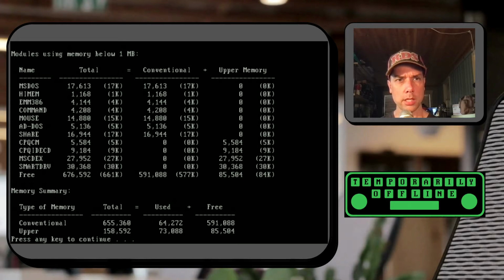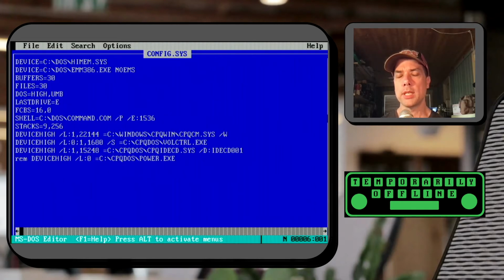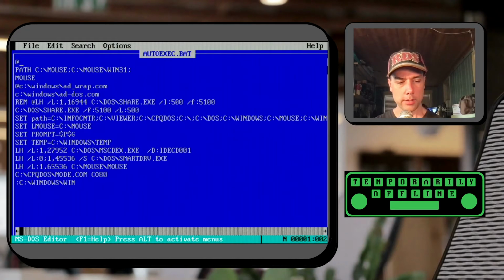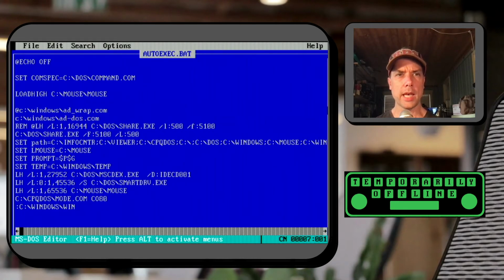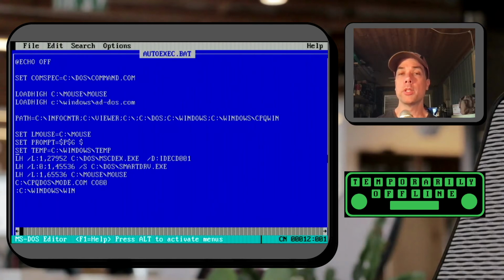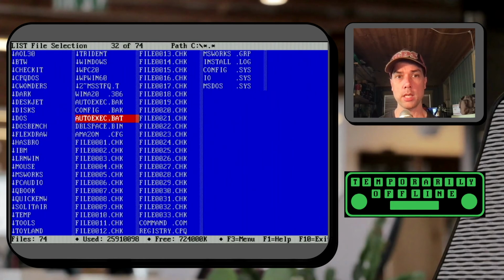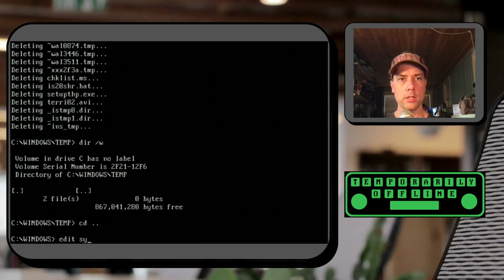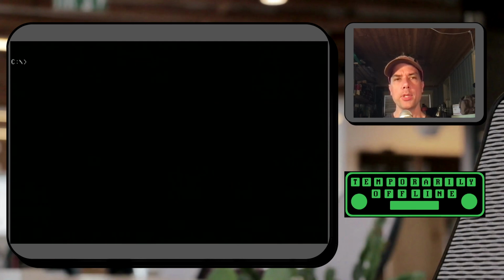Cleaning up somebody else's old PC - How To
After giving the outside a good cleaning and getting it ready for video capture, I thought it would be fun to give the PC a tune up just like I would for a customer back when this was on their desk.